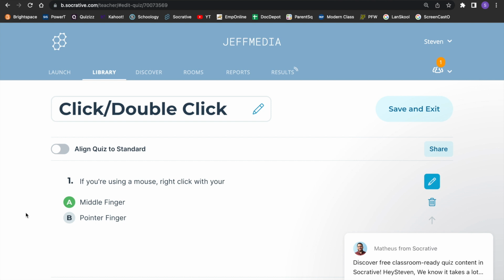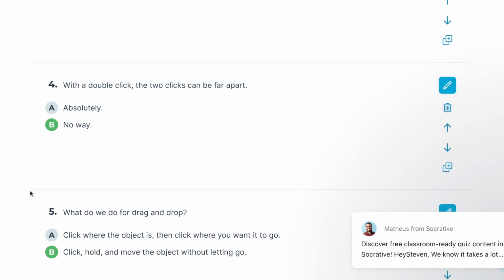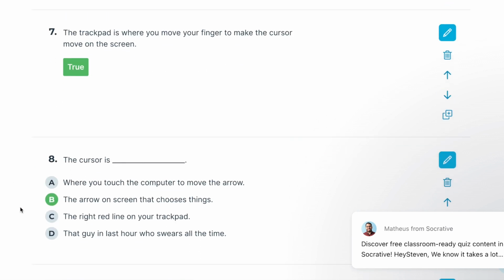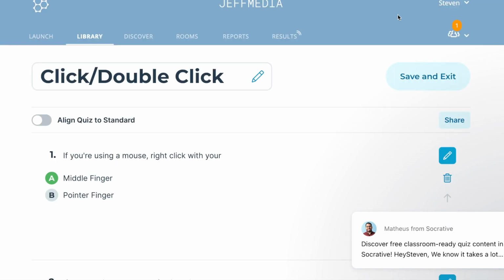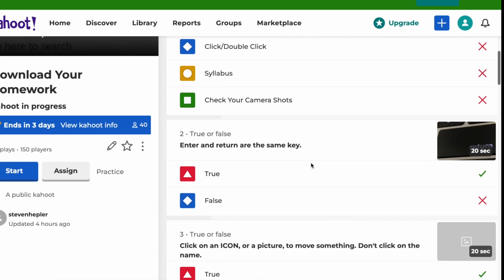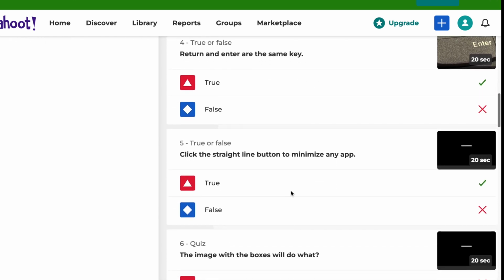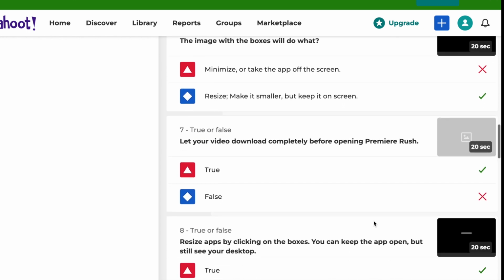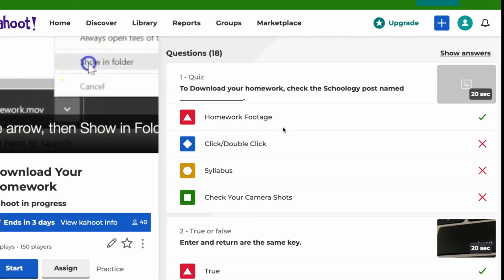Modern Classroom Quizzes